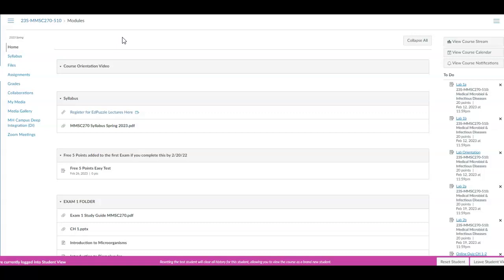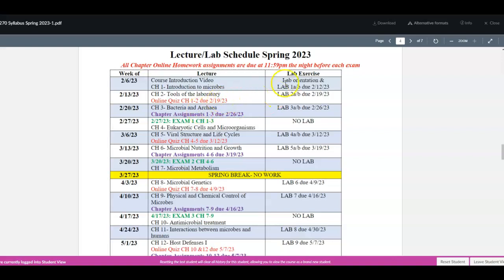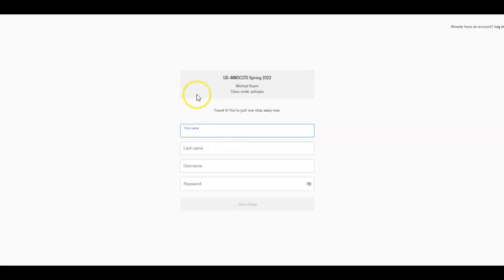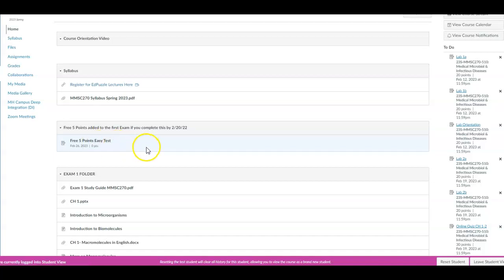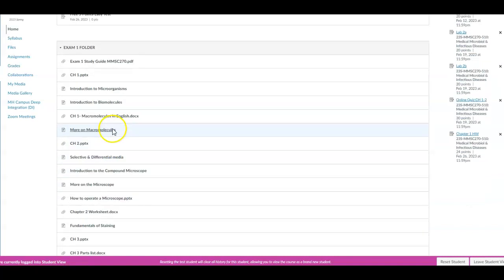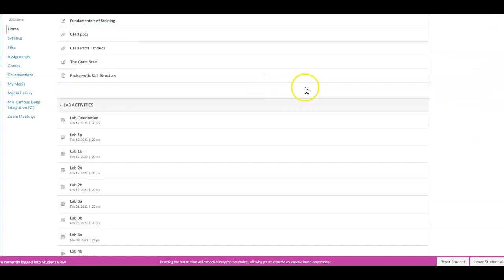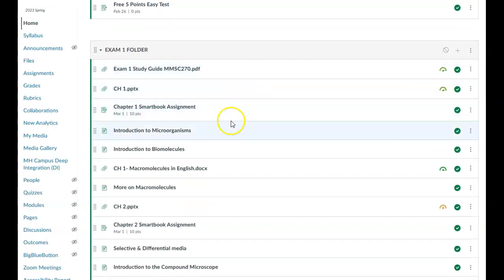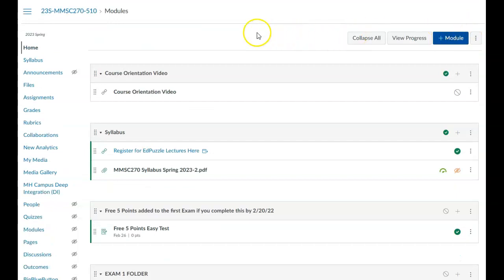MMSC270-510 Course Orientation Video Spring 2023